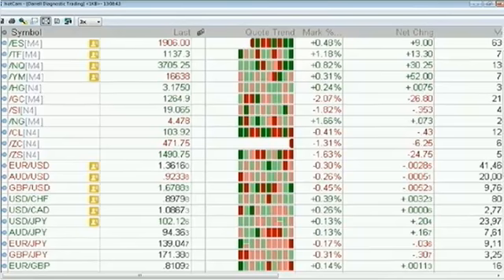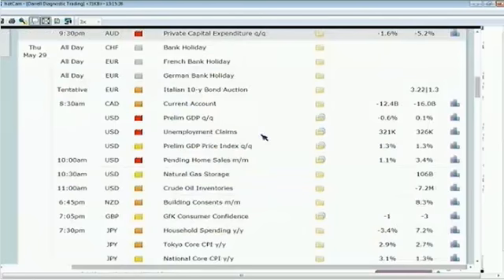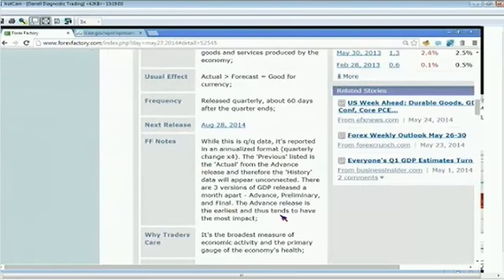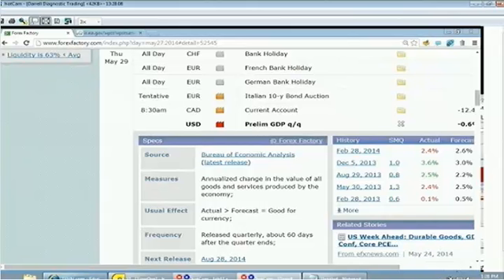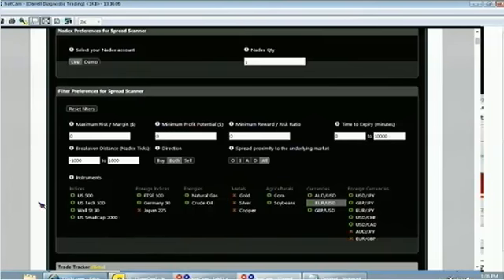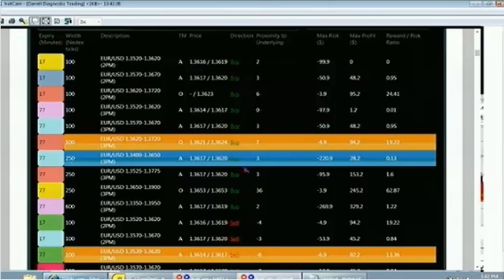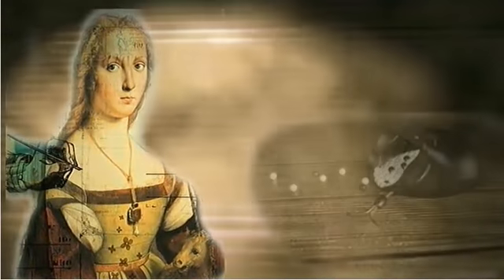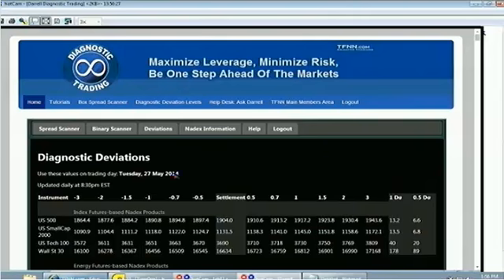May 27th Diagnostics Trading Hour with host Darrell Martin on TFNN 2014